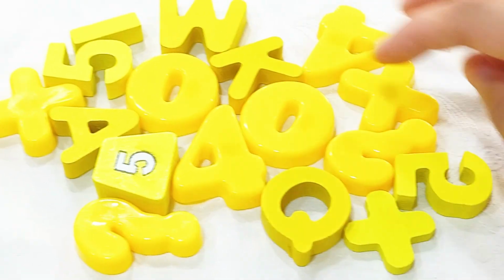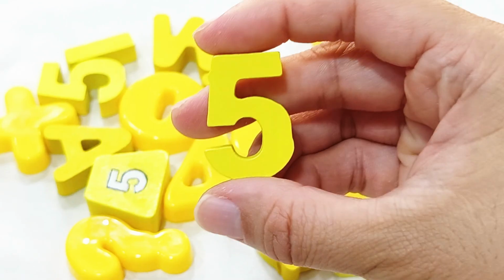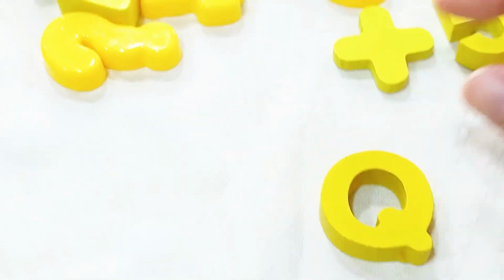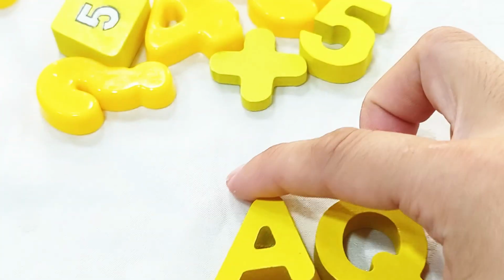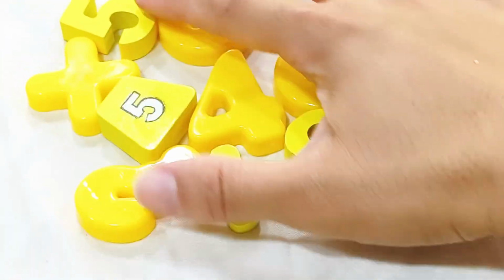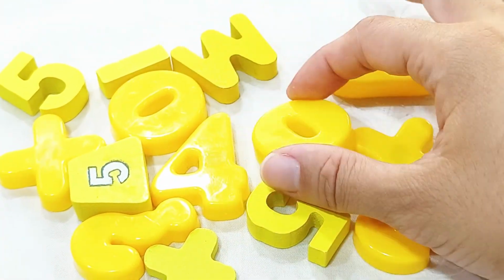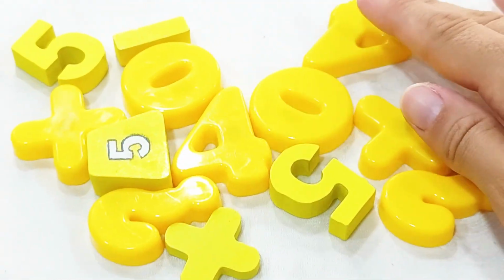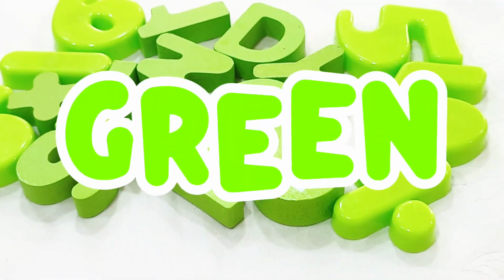Learn ABCs & Colors | Best Preschool Toddler Learning Wooden Puzzle Activity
🧸 Play, Learn, & Repeat
Welcome to our hive of imagination! We believe the best way for children to learn is through joyful repetition and hands-on play. Whether we are playing with my son’s favorite toys or watching our colorful animations, every video is designed to be a "virtual playmate" for your little one.

What we explore together:
The Essentials: ABCs, numbers, colors, and shapes.
Counting: Animated learning videos and interactive counting activities.
Play-Based Education: Using familiar toys to create relatable learning scenarios.